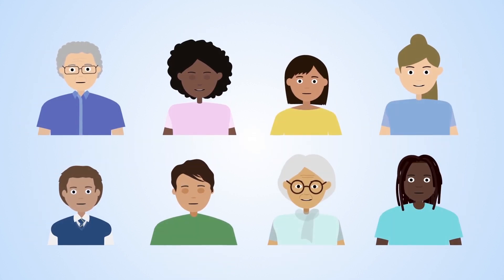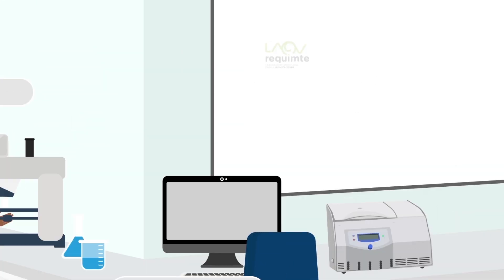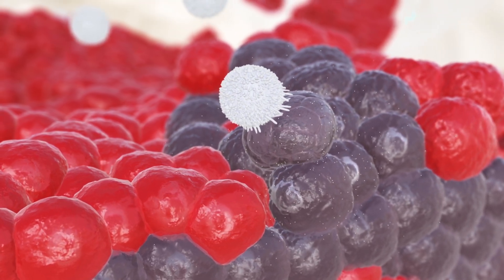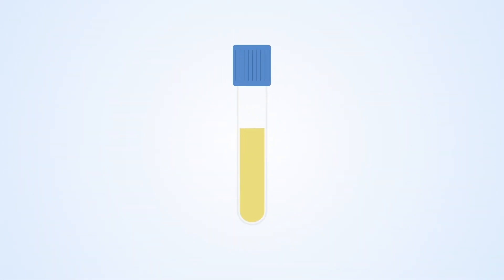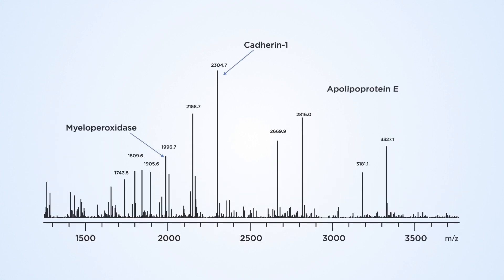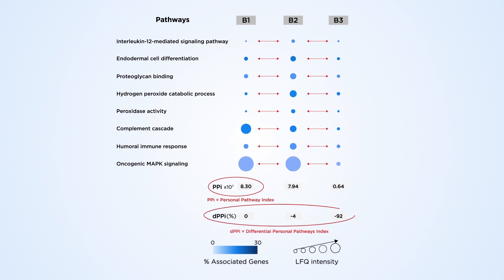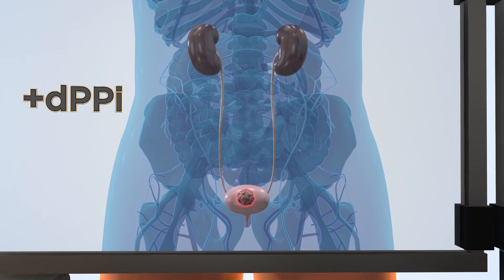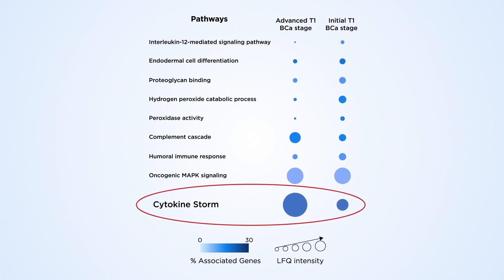Is your patient responding to therapy?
A multidisciplinary team lead by Dr. Santos has developed a new tool for tracking patient disease progression and response to therapy that effectively reduces health costs, improves quality of care and will save lives globally.
Additional Information
BIOSCOPE Research Group, LAQV-REQUIMTE, Department of Chemistry, NOVA School of Science and Technology, NOVA University Lisbon, Portugal
PROTEOMASS Scientific Society, Madan Park, Caparica, Portugal.
Urology Department, Central Lisbon Hospital Center, Lisbon, Portugal.
NOVA Medical School, NOVA University of Lisbon, Lisbon, Portugal.